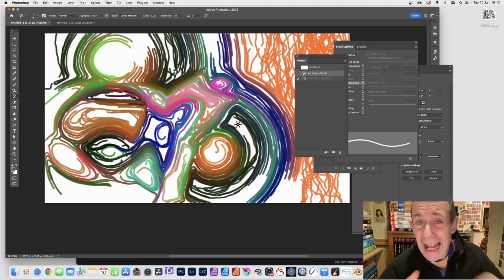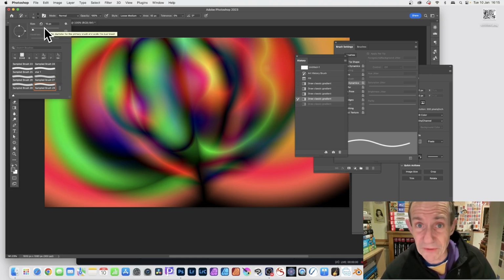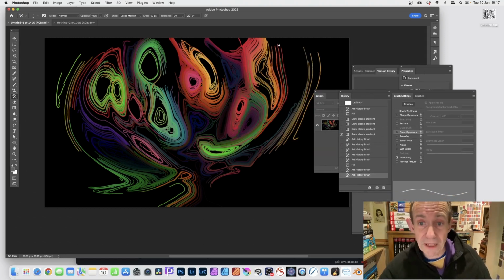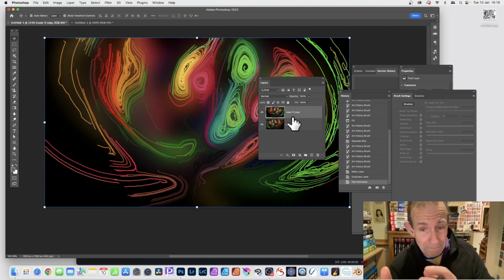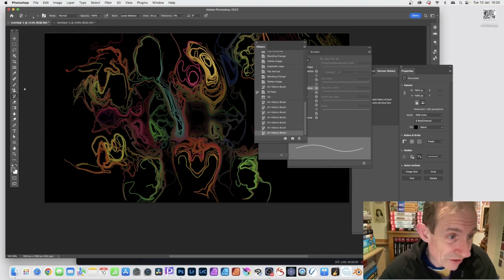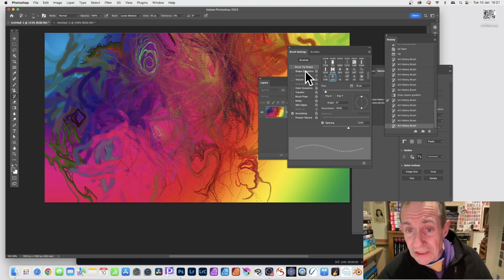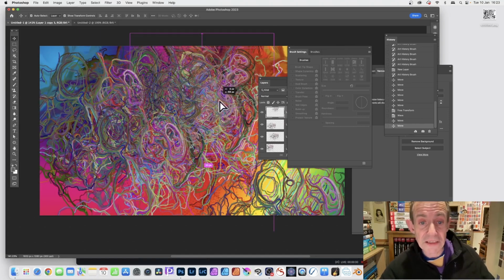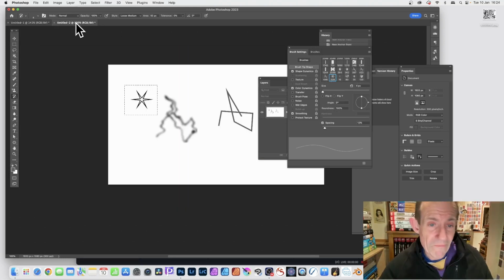Photoshop's Probably MOST Under-Used Tool And How To Use It For Stunning Designs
How to create all kinds of abstract sketched designs using art history brush tool in Photoshop - tangled designs in seconds